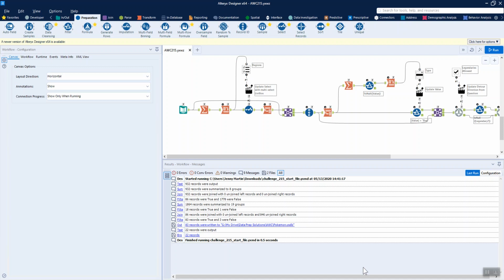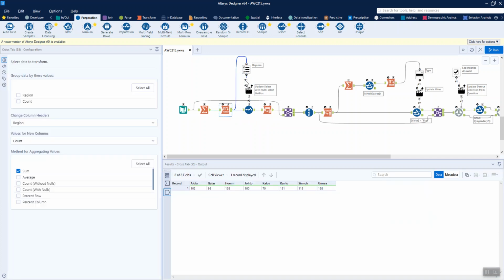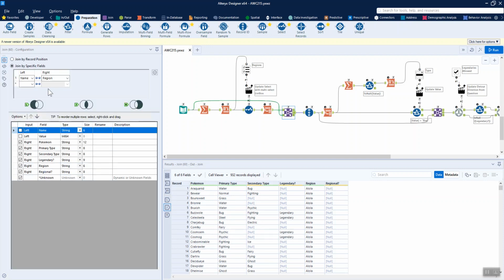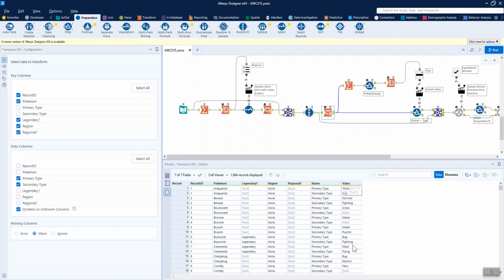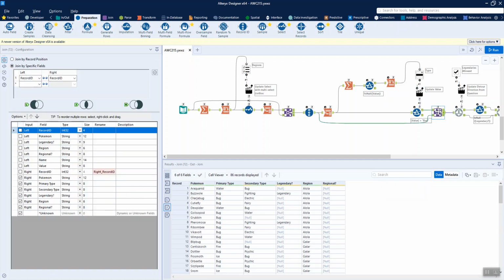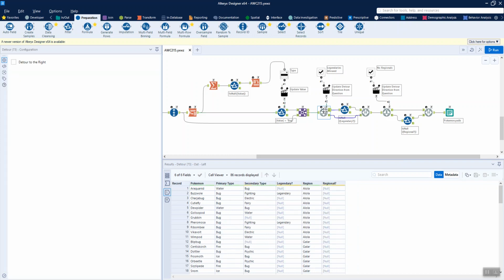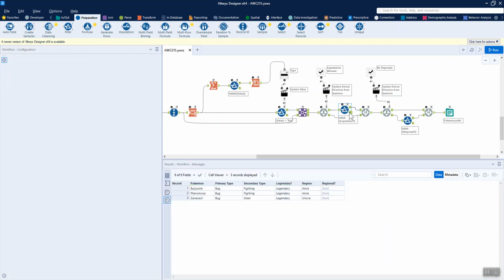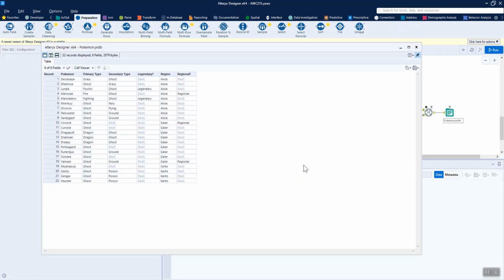Alteryx Weekly Challenge 215 - Pokemon App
This week we're getting to grips with the interface tools and building an app to help you filter down the large list of Pokemon out there!